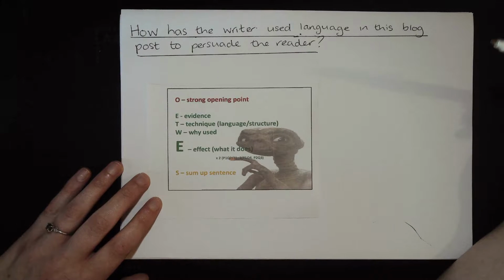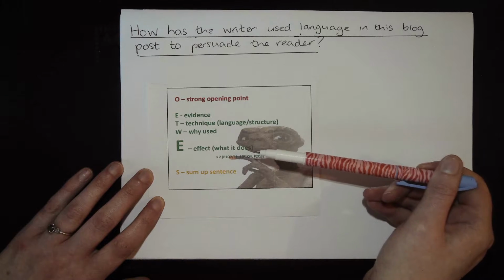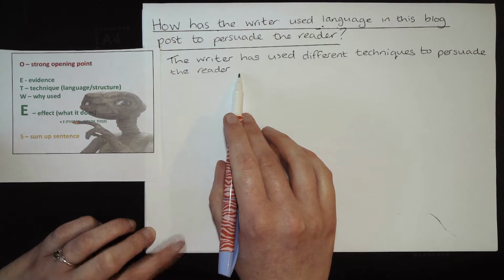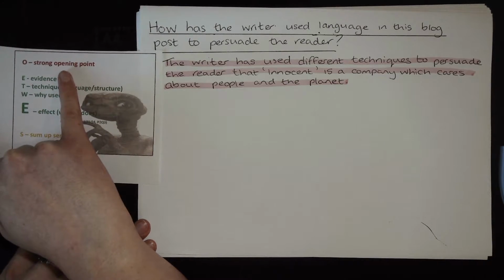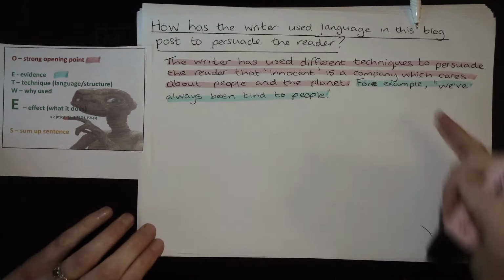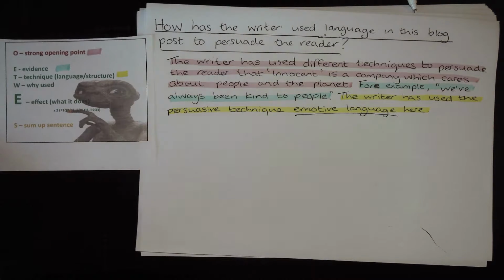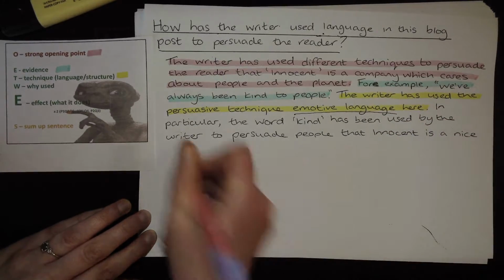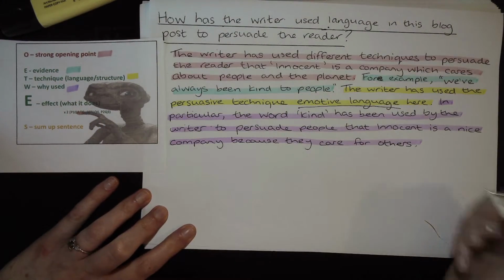English Language - Year 7 Sets 4 6 Model OETWES Paragraph